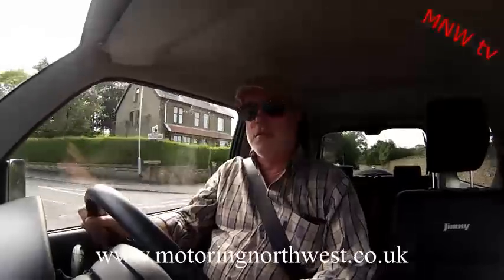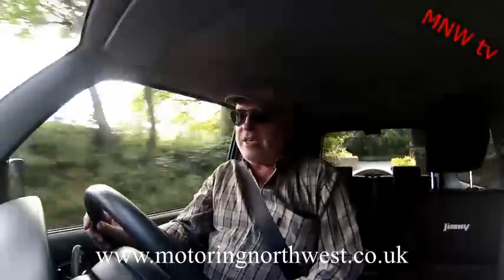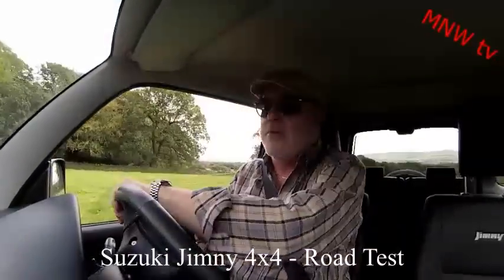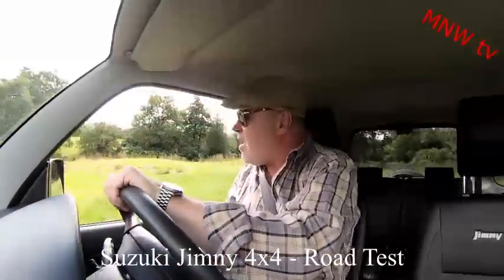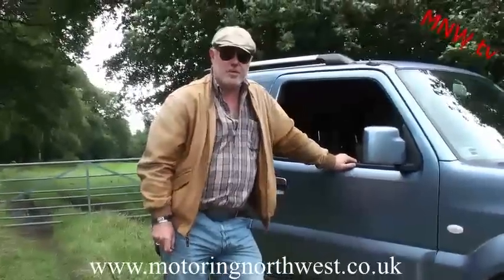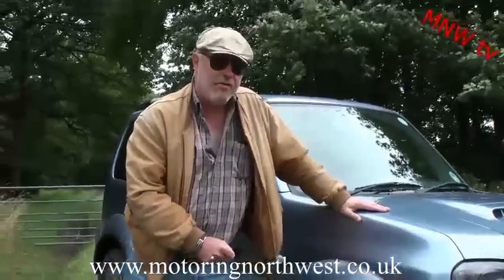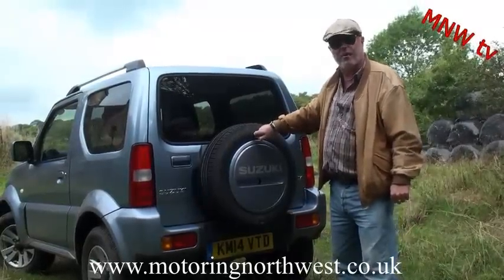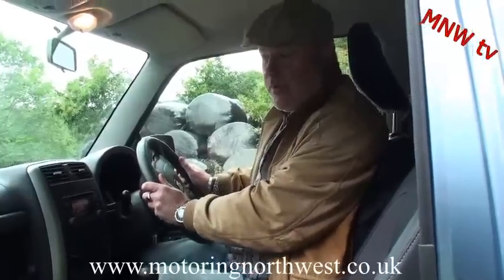Motoring North West Road Test The 2014 Suzuki Jimny 4x4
Motoring North West Road Test The Suzuki Jimny 4x4 one of the world best 4x4's goes anywhere any time and outstrips vehicles at three times the price and size. Not fantastic as a road vehicle but off-road it's in it's element. for our written report, and more great news.